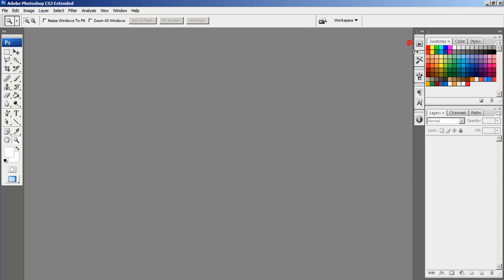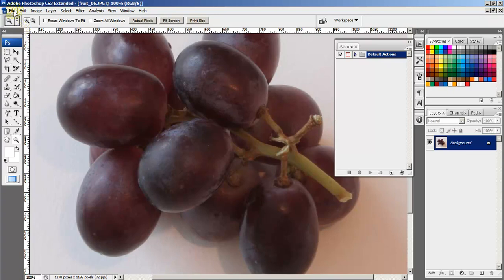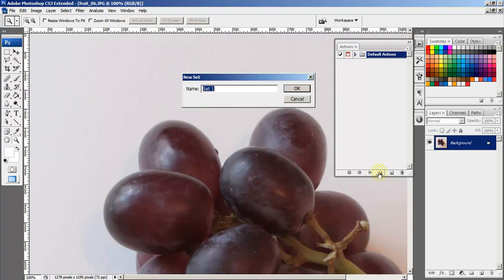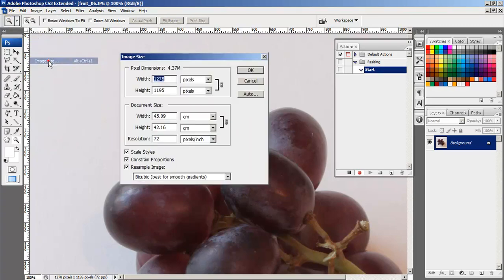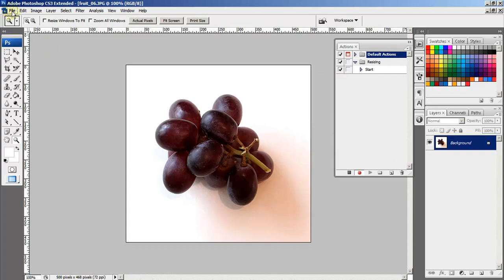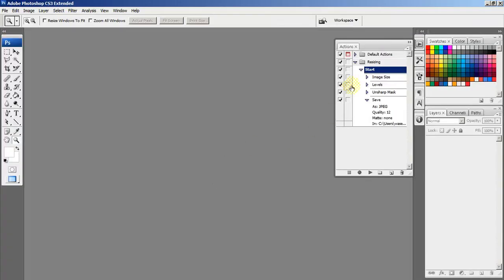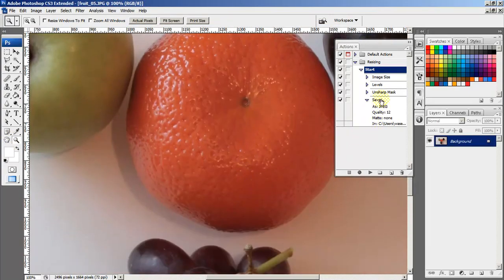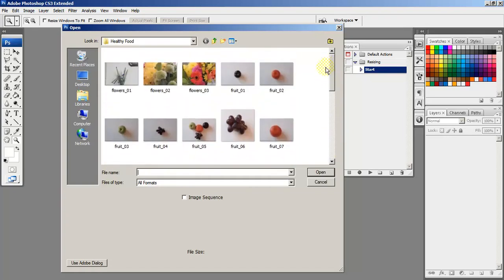top5 photoshop tips 1116762